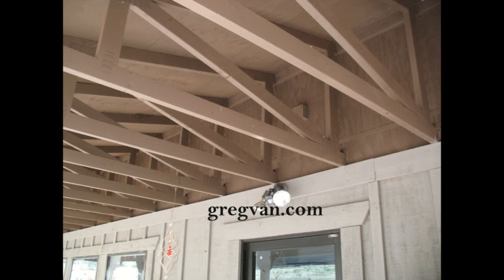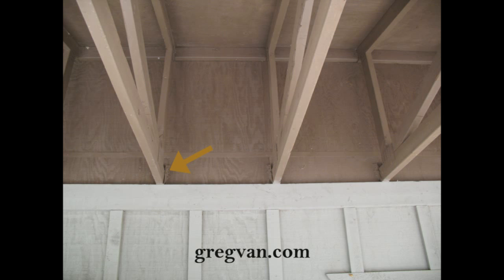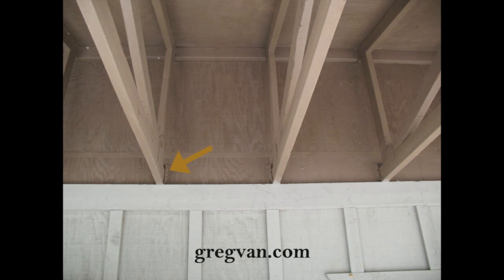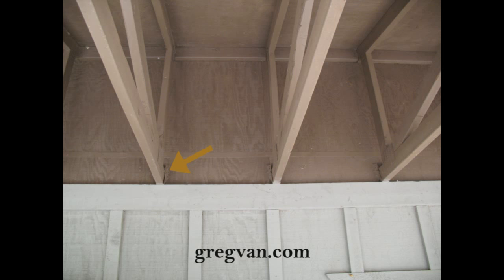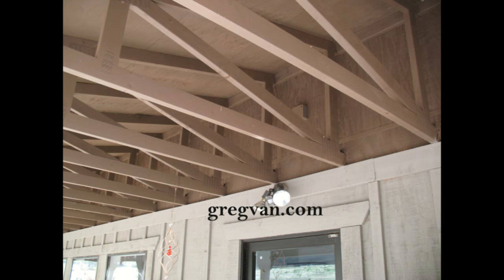Should I Install Roof Trusses Before Siding - Think Before You Build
Click on this link to learn more about siding, home framing and design. I've said it before and I'll say it again, just how important it is to think about the construction process and solve as many problems as you possibly can before you start to build anything. These wood trusses and plywood siding are an excellent example of what I'm referring to and how much more difficult it would have been to install the roof trusses first and then the plywood siding later. For more interesting tips and ideas, visit our websites.